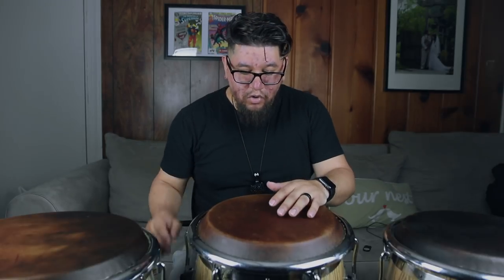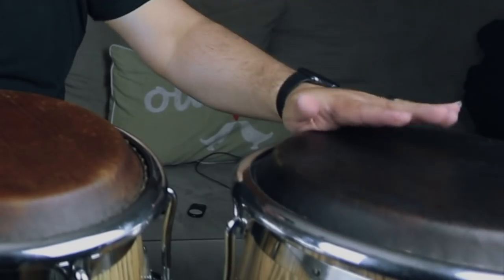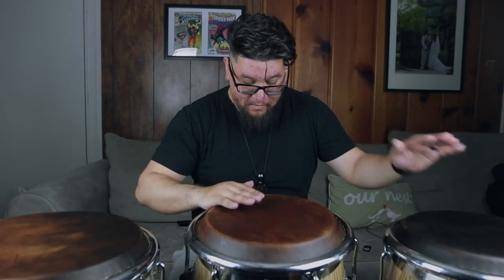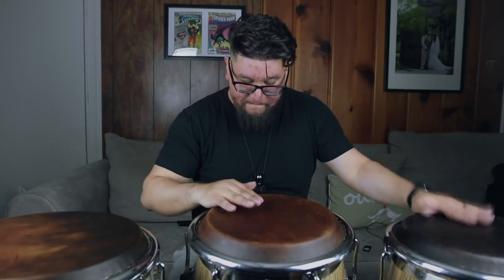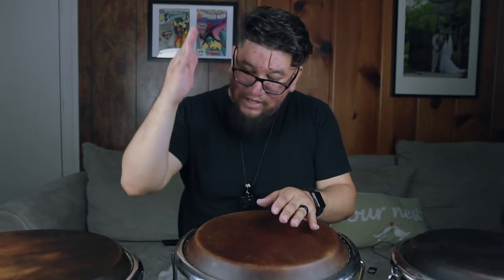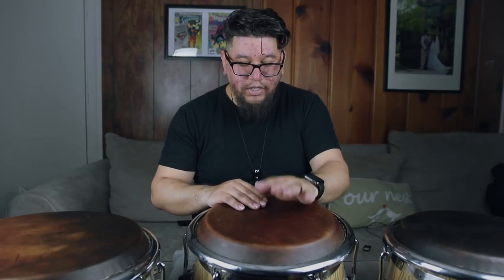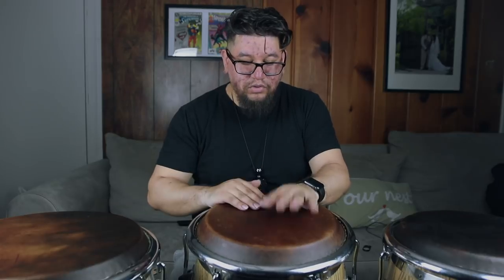How To Do a Very Simple Combination w/ Tumbao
IT'S TUTORIAL THURSDAYS!!!

I got many request to start putting these "Simple Combinations" in tumbaos to get some context... Sorry if it's nothing "new", but thought it was just fair for those that were interested.

This is one of my favorite combinations... You can really have some fun practicing it and changing where you place the tones.

(SPANISH SUBTITLES)

I'm using:

My Conga

My Camera

My Cheap Mic

InEarz- IE-P350